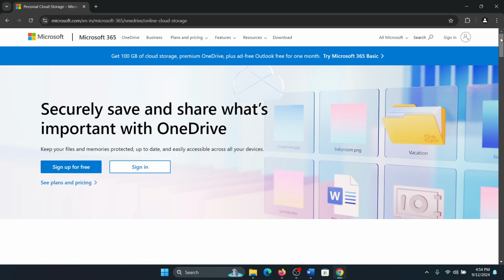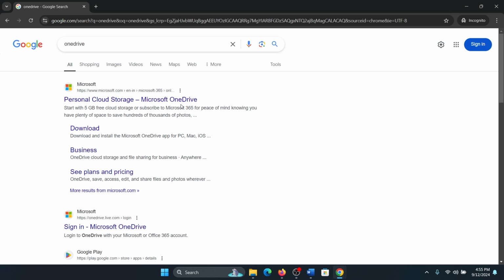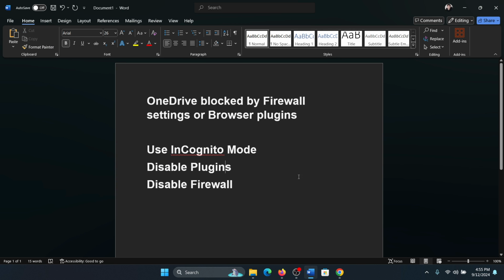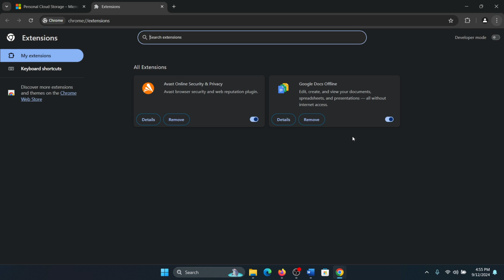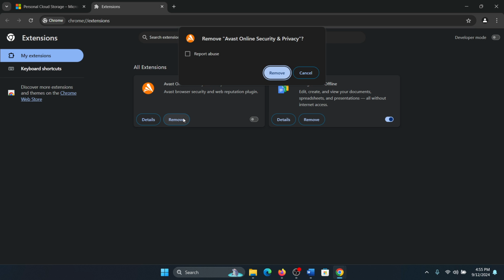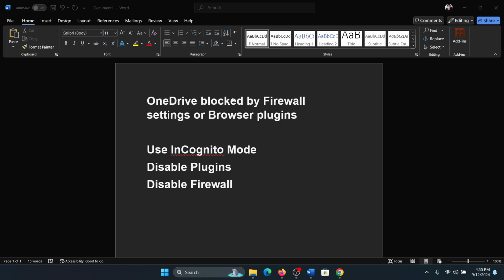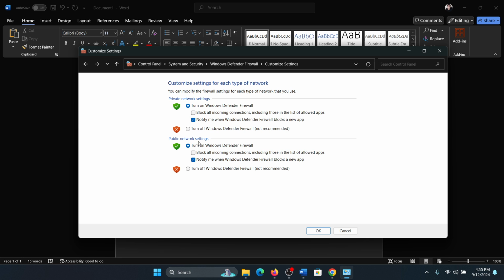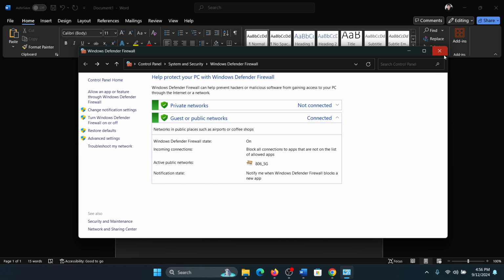How to Fix OneDrive Blocked by Firewall Settings or Browser Plugins on Windows 11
Video Title: How to Fix OneDrive Blocked by Firewall Settings or Browser Plugins on Windows 11

If you wish to fix OneDrive blocked by Firewall settings or Browser plugins, then please watch this video.